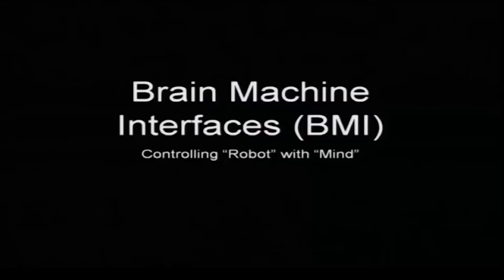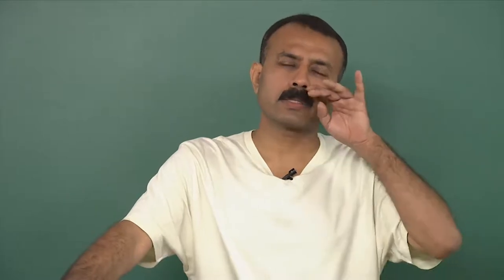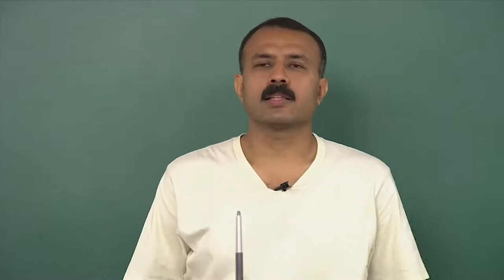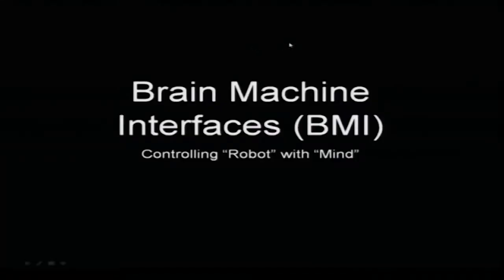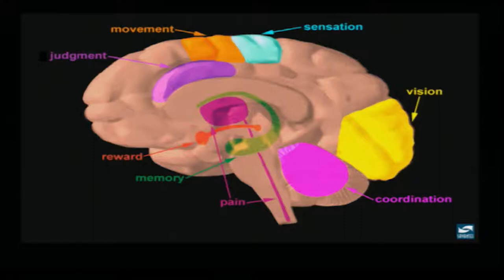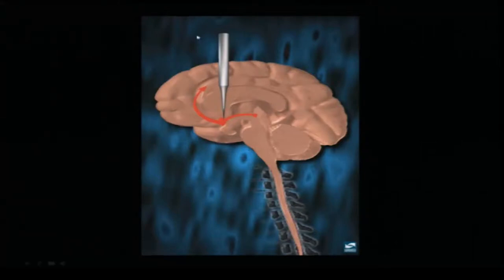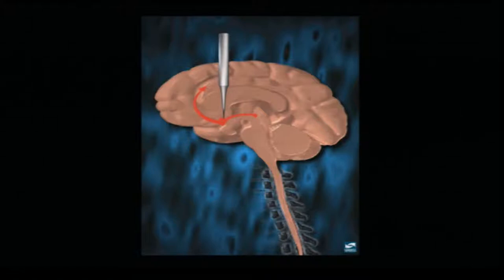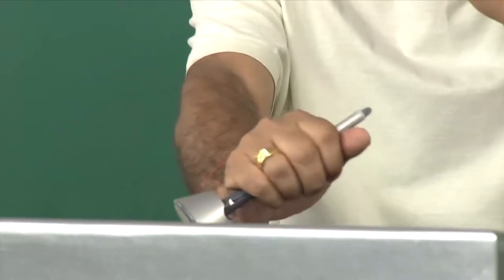Mod-01 Lec-28 Bio electricity